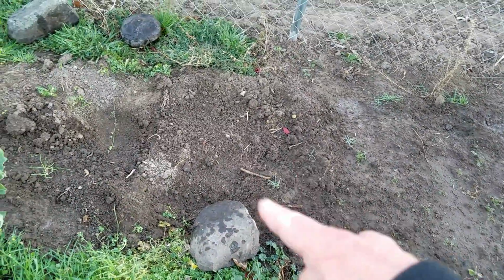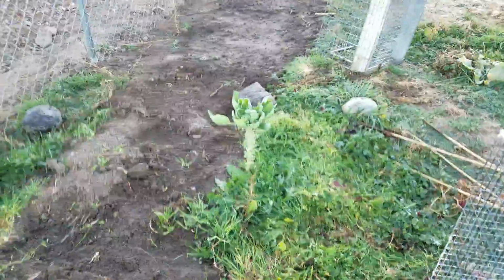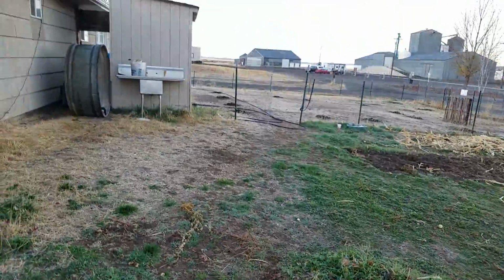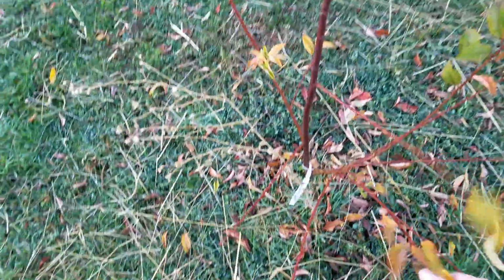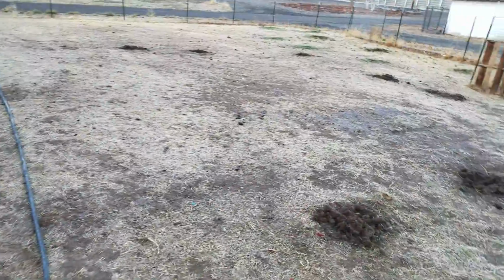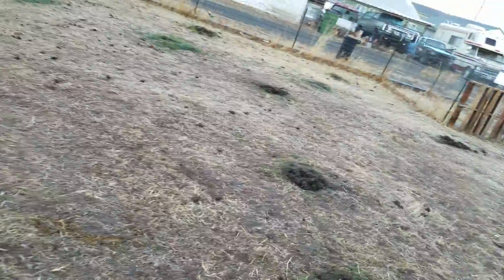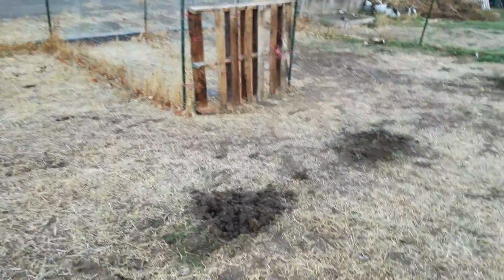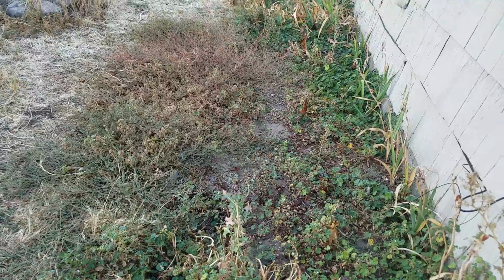Oct 30 '18 Planting The Winter Garden - You Didn't Think It Was Over Did Ya?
Hi. My name is Patti. Welcome to Anybody Can Farm
This is a channel for old, infirm and low income people. My website used to cover my old semi -urban farm but I had established the yard and gardens, fruit trees and chickens years before and I thought this would be the best way to show people who are, like I said, older or handicapped and low income how to develop their own little places in a realistic time frame.

If you are looking for a weekend project, this isn't the channel you are looking for. If you are looking for a channel that just does a little bit a day working toward specific goals by someone who is pretty limited in strength and mobility, but don't know how or where to start, stick around, leave a question or comment. I love to hear tips and shortcuts.

I am going to try and develop this empty yard over the next 5 years into a yard full of food. This town lot is less than a third of an acre and I am curious to know exactly how much food it can produce.
I hope you will join me in this odyssey of food production in town.

I can only get better from here, right? Leave your comments too. Let's all help each other.

I lost my original content on the website and I have to start all that over but I don't know if or when I'll get around to it. And I suck at checking my email (for the record) so maybe just leaving your comments would be better.